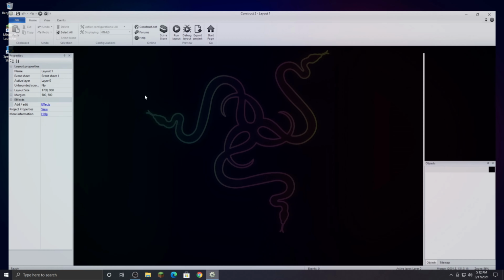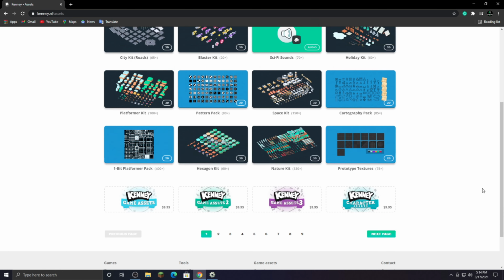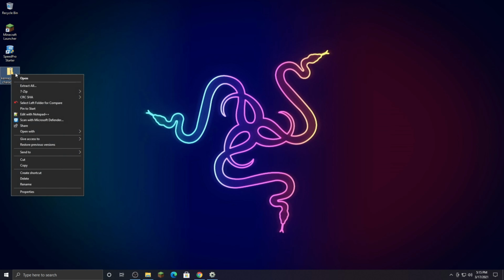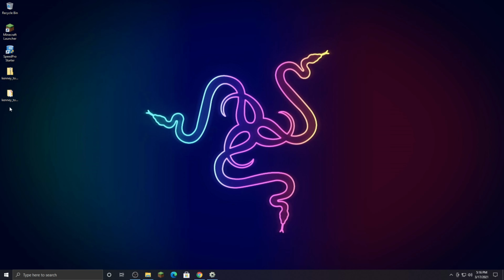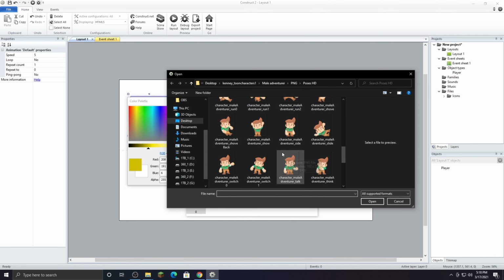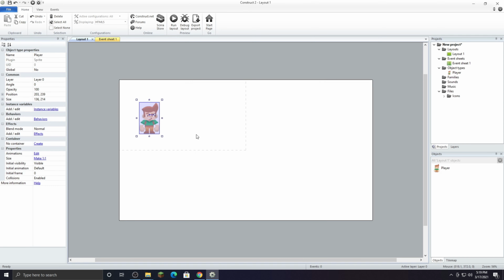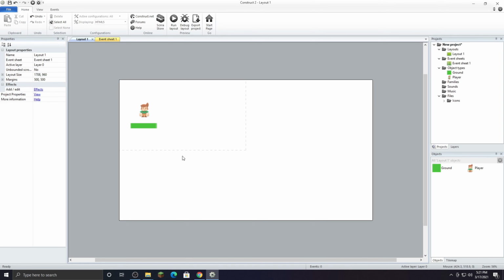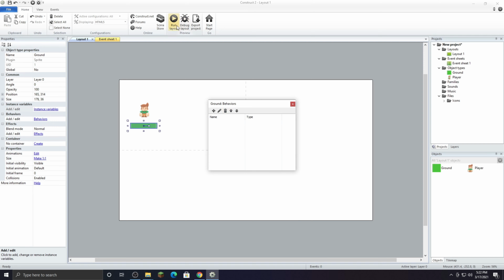How To Make A Game In 5 mins!!! 😲 (Player & Ground)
Hey guys,

This is a new video and a new series on "CONSTRUCT 2". This video is very basic and is the starting of our journey!!

Links:-
(The download link Construct 2)

(PART-2: Player & Ground) {Video YOU ARE currently watching XD !!!}